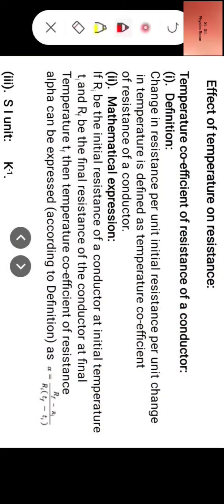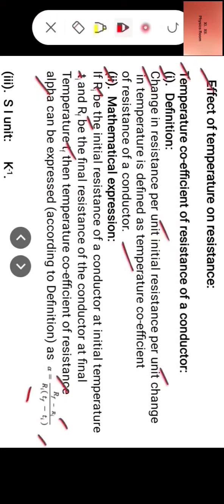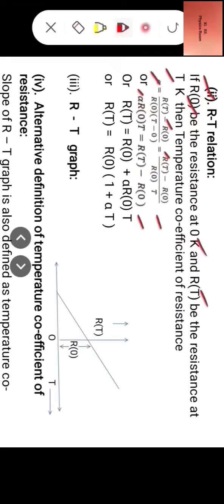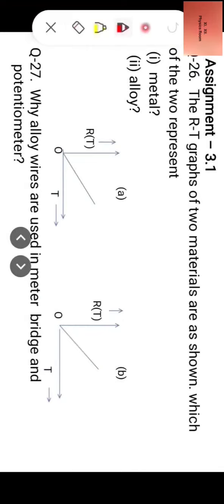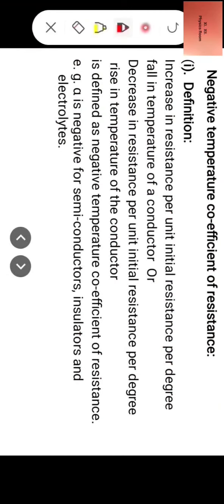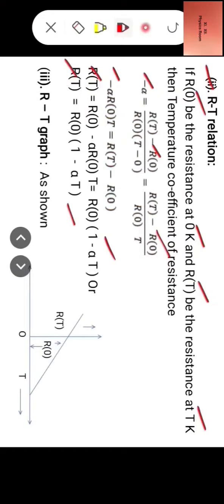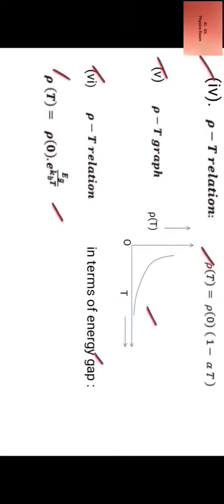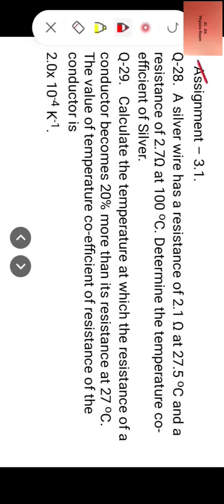XII Physics Current Electricity Part-V